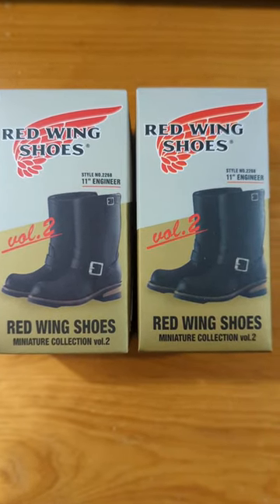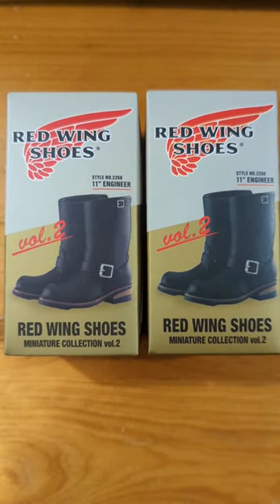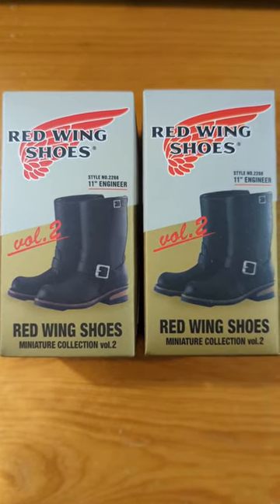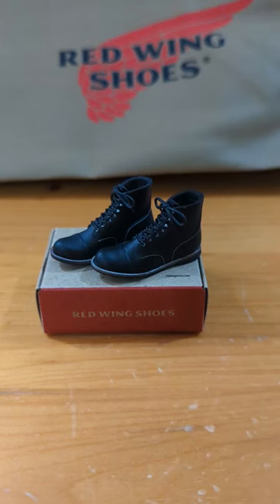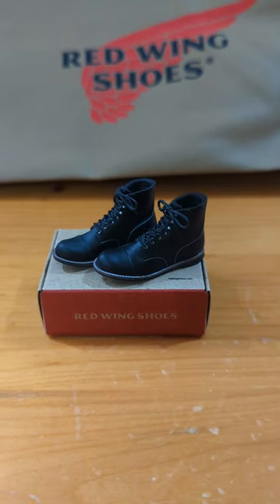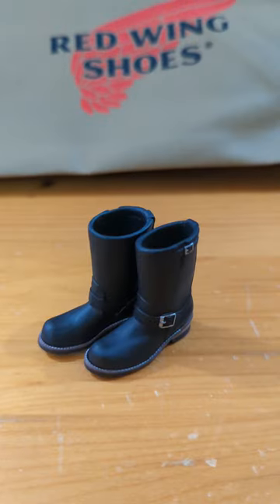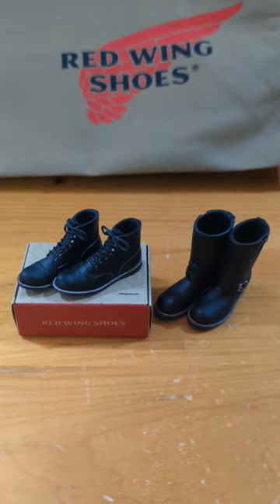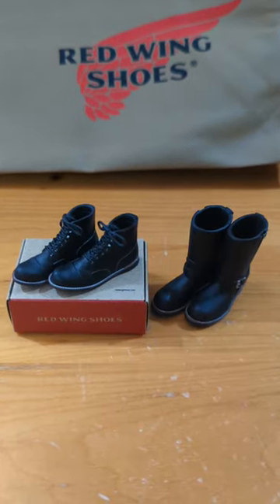Vol 2! Red Wing Shoes Miniatures again!